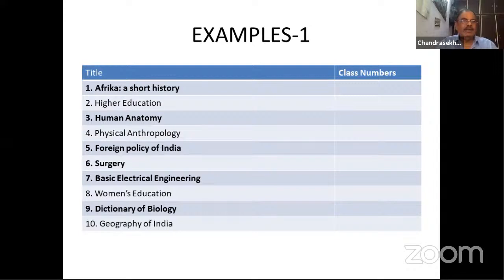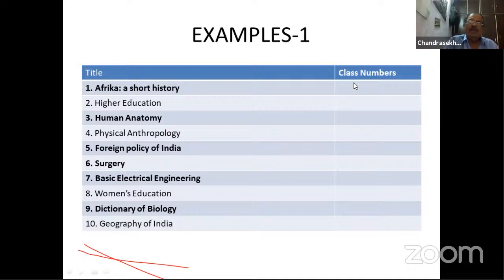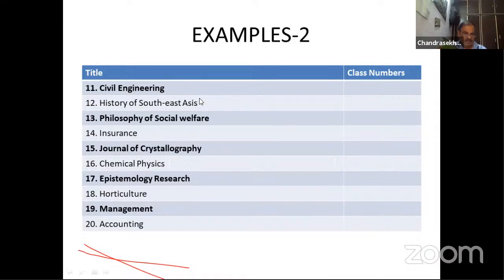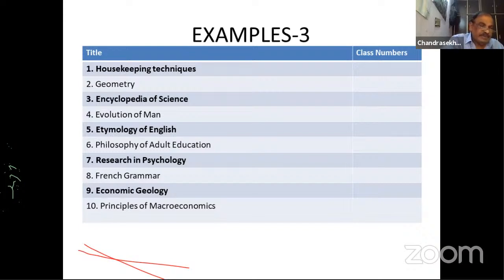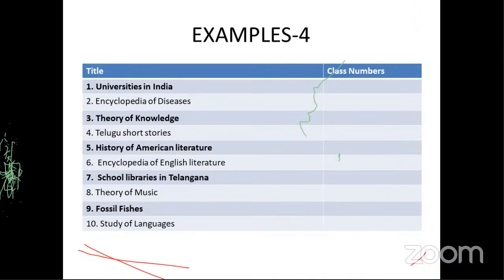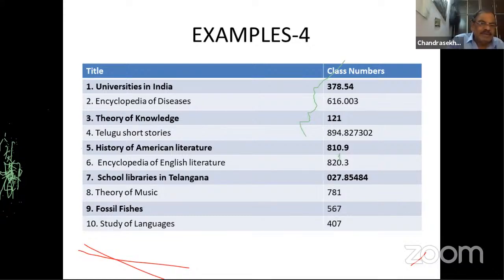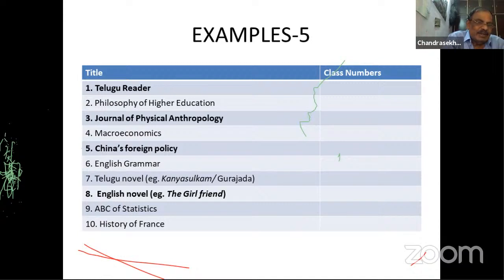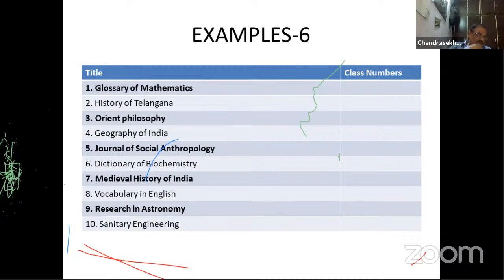BLISc 1st Semester Library Classification - Theory & Practice (DSC3) English Medium